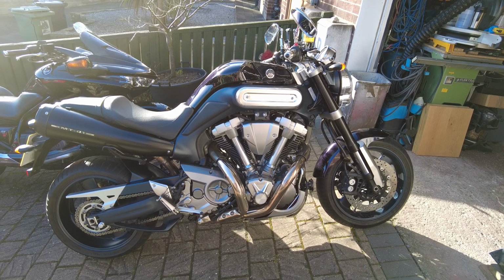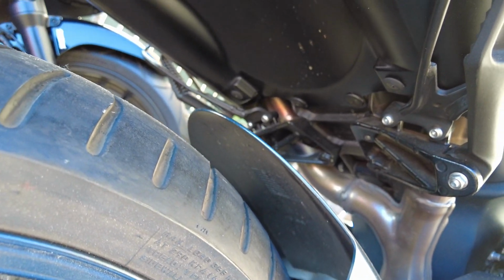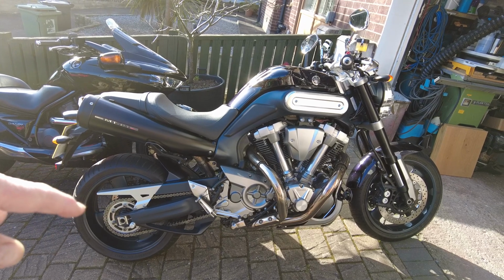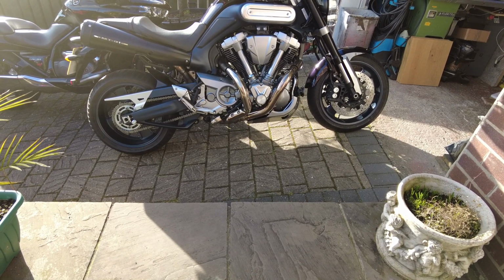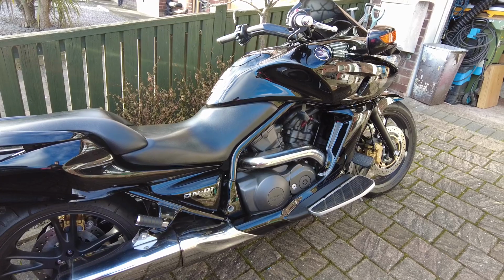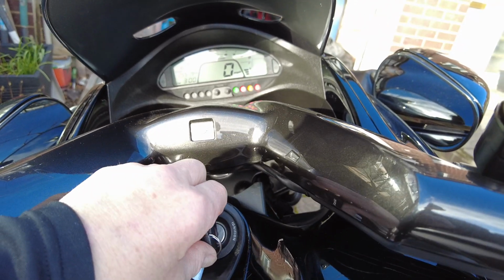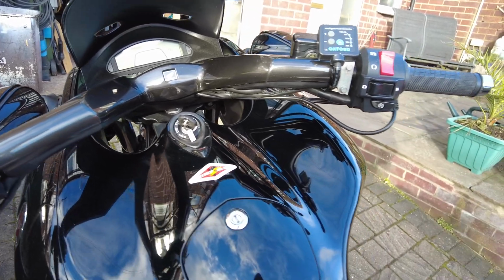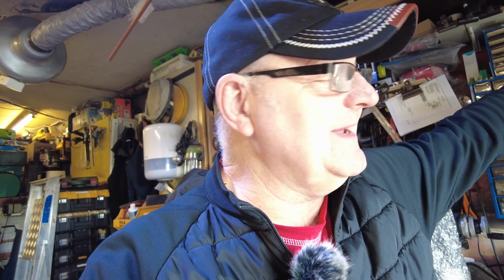My passion is Motorcycles Yamaha MT01 Honda DN01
This is answering  questions asked about the motorcycles I own and show covered up in my workshop